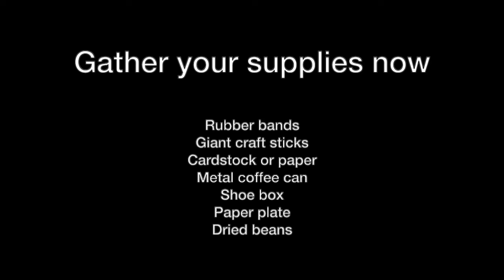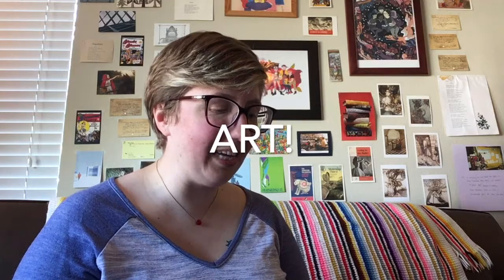STEM Activity Making Music